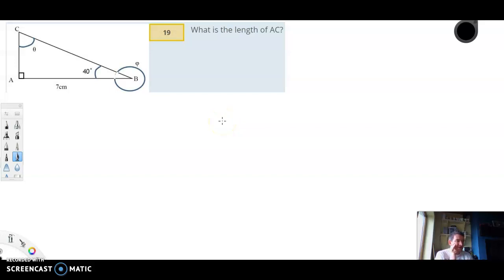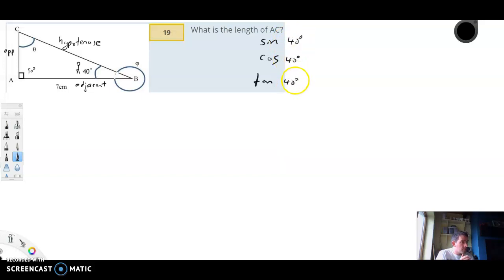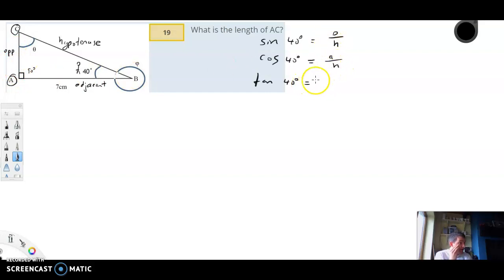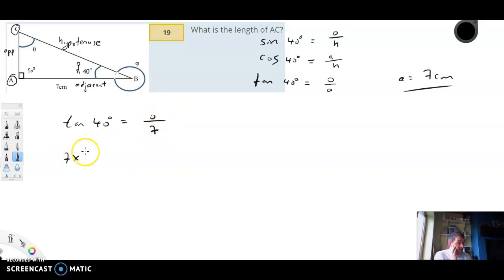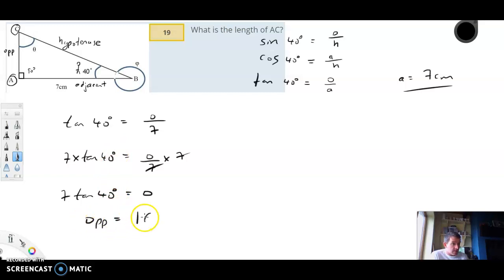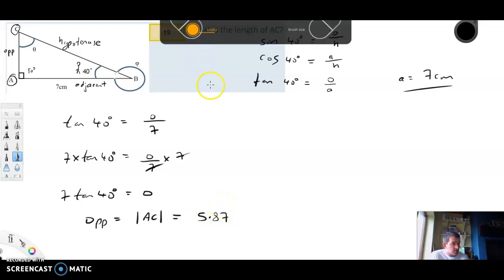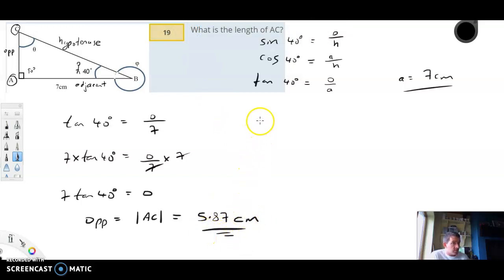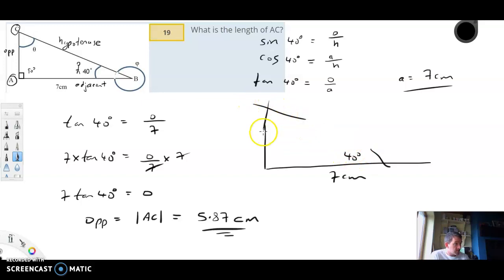Q 19 Trig, Length of opposite using tan